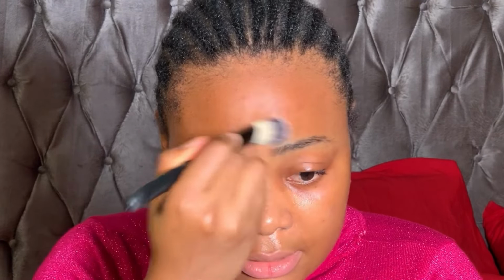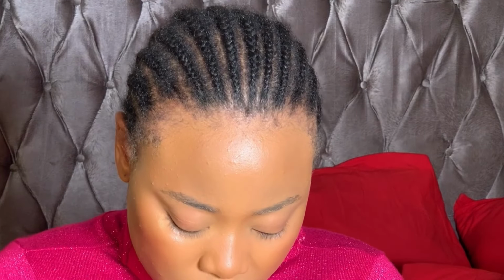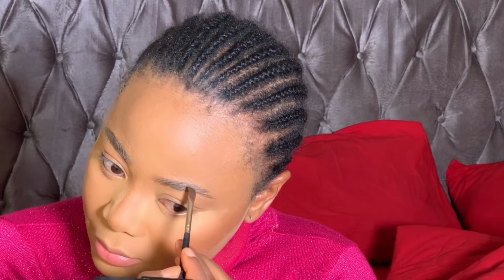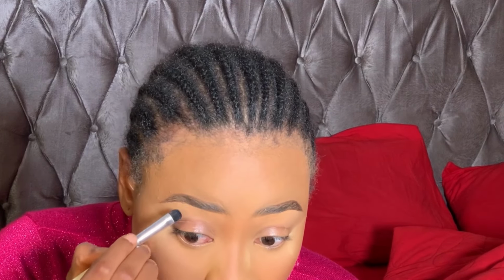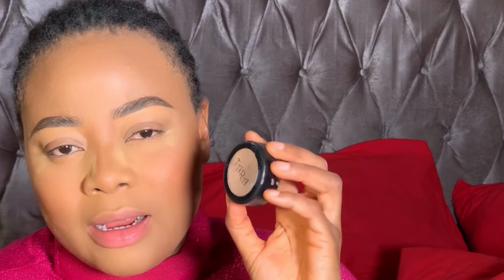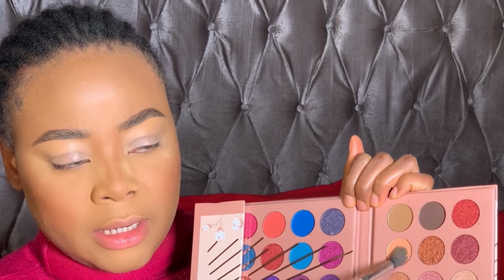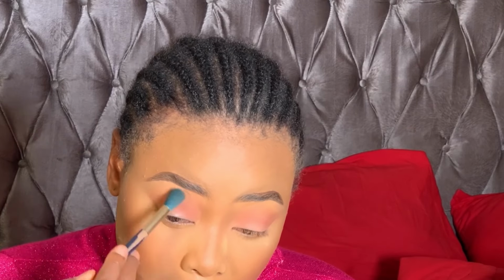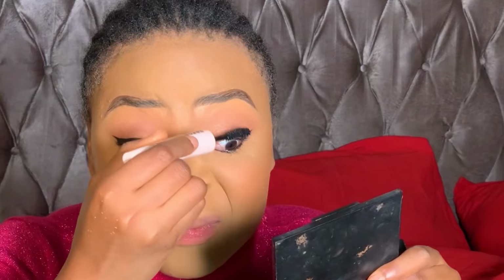How to do an EVERYDAY MAKE UP |Beginner friendly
Products used!

Moisturizer - Cetaphil
Primer -  Classic matifying face primer
Liquid highlighter- Nubanbeauty
Fix spray -  kiss beauty makeup fix
Foundation -Nubanbeauty L3
For cream Contour -zike foundation 020
Cream blush palette - Champion creation
Concealer - zikel foundation creamy ivory
Setting powder- Sasha butter cup setting powder
Powder palette- Royale makeup palette
Powder -Zaron brown skin compact powder Nog
Blush palette - Tara
Brow gel - Karite
Highlighter -Maivels beauty glow dust

Mascara - Zaron lightening mascara
Lipstick- Nubanbeauty coco, Nubanbeauty hush
Elsas Honey love